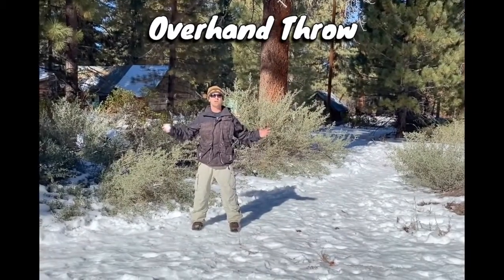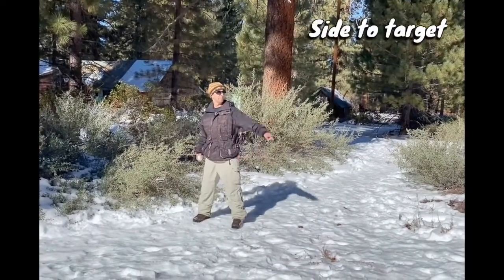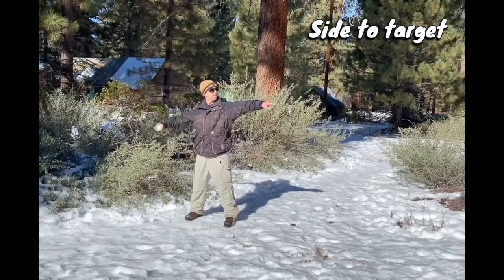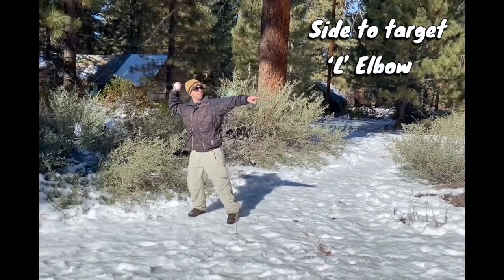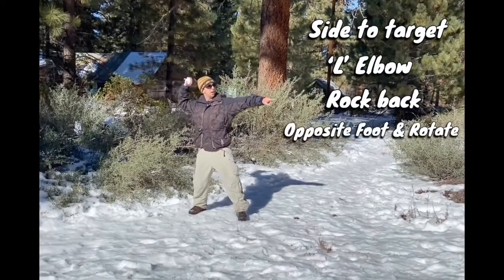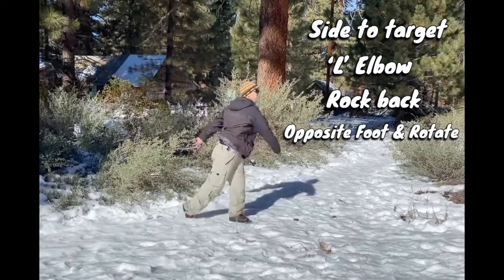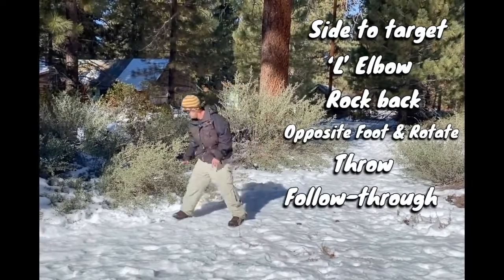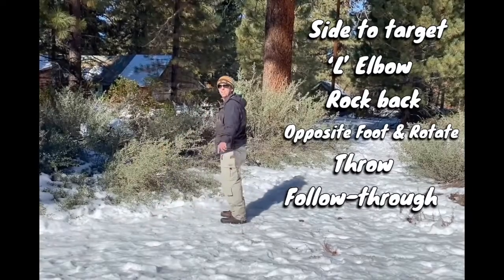Overhand Throw (Skill Spotlight)